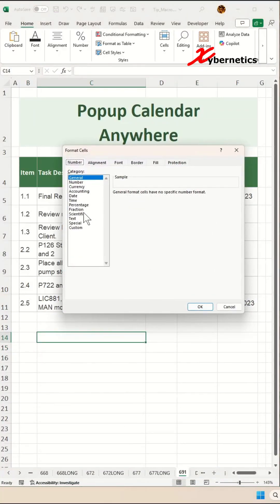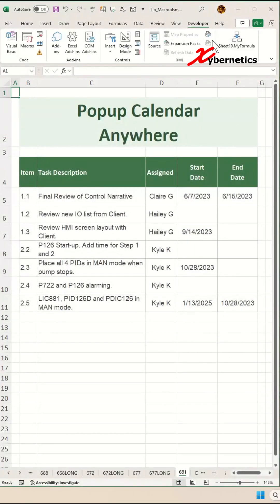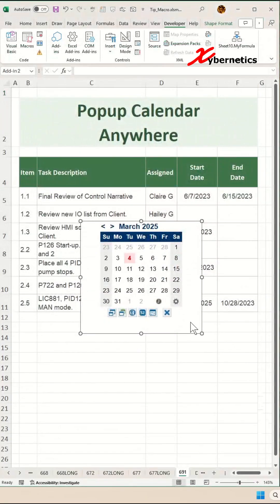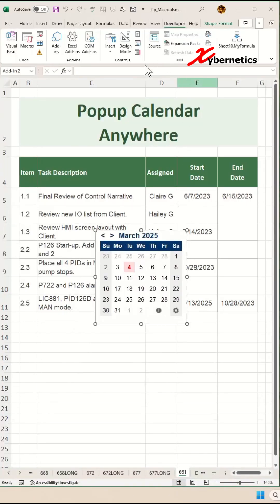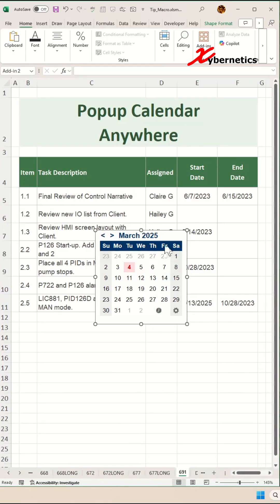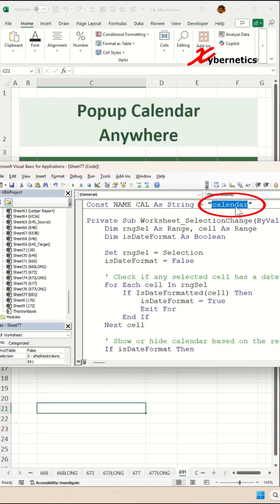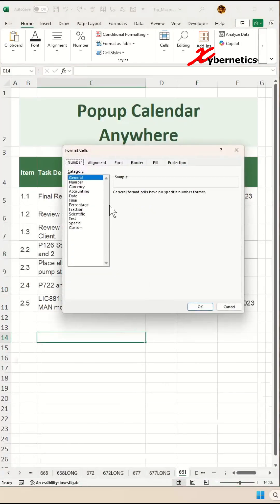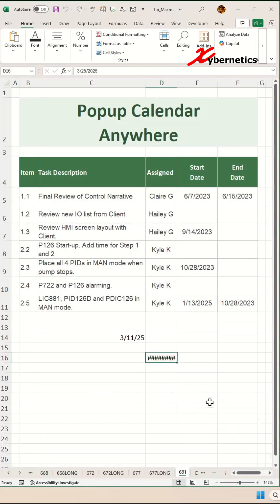How do I make my Excel calendar pop up in any cell? - Excel Tips and Tricks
Learn how to make my Excel calendar pop up where you formatted cell as date

Enable Developer Tab
1) Right-click anywhere in the ribbon
2) Customized the Ribbon...
3) Check on Developer
4) OK

Add Mini Calendar
1) Developer ~ Add-ins
2) Store
3) Search for date
4) Select "Mini Calendar and Date Picker".
5) Add
6) Continue
7) Size the mini calendar.

Assign object name to Mini Calendar
1) Home ~ Editing ~ Find & Select ~ Selection Pane...
2) Give the mini calendar a name of "calendar"
3) Enter
4) Close "Selection Pane"

Add VBA to Hide/Show Mini Calendar
1) Right-click sheet. View Code.
2) Select Worksheet
3) Enter VBA code.
4) Ctrl+S to save
5) Close code editor

How do I make my Excel calendar pop up for multiple columns? - Excel Tips and Tricks